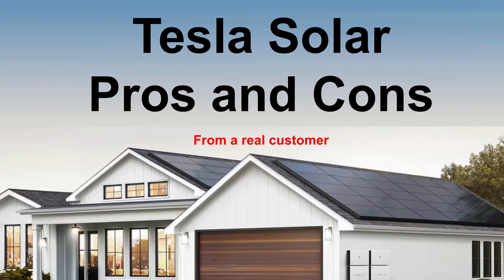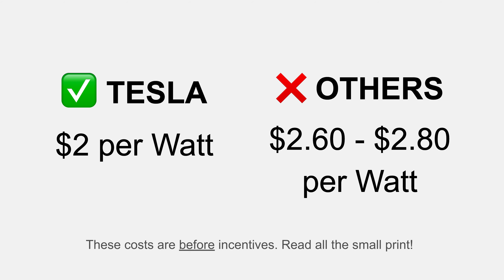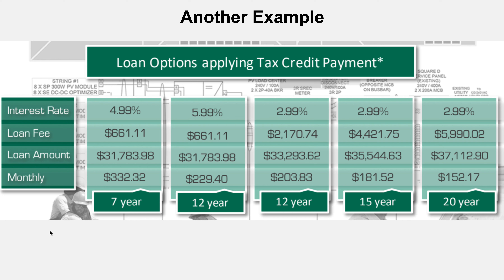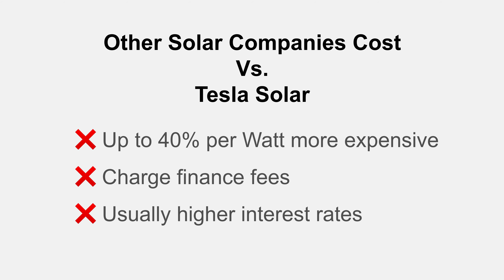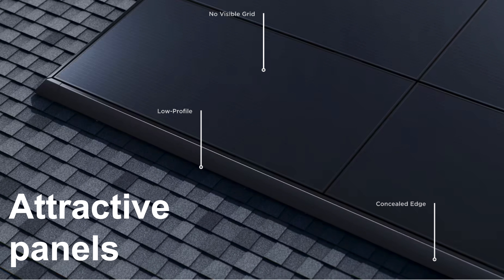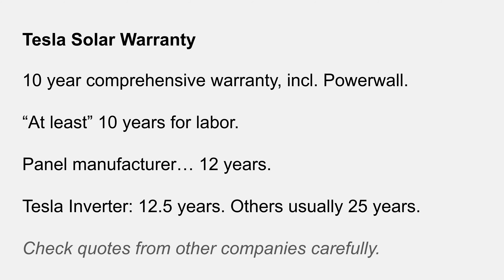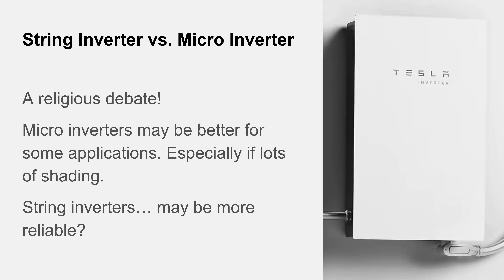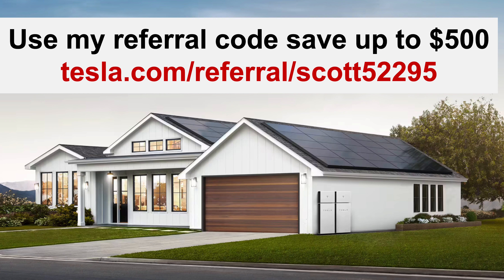My Experience with Tesla Solar - Pros and Cons from a Customer - Honest Review - Solar and Powerwall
Here's my honest review of Tesla Solar and Powerwalls compared to other solar companies.

Please note: in March 2022 slightly increased prices in some states due to higher costs in the supply chain. Their prices are still the best available!

Also look at my other videos about the ordering and installation process for Tesla Solar, Inverters and Powerwalls.

Topics covered in this video:

Cheapest Solar Panels
Cheapest Financing
Backup Power During Outages (Powerwall)
Attractive Panels
Great software
Solar Panel Efficiency
No Microinverters
Warranty
Panel Performance Guarantee
Flexibility & Positioning
Customer Support
No Critter Guard

Check out my blog for a written version of this video